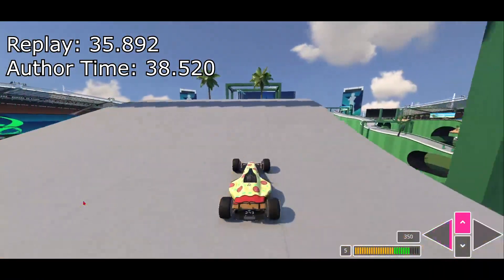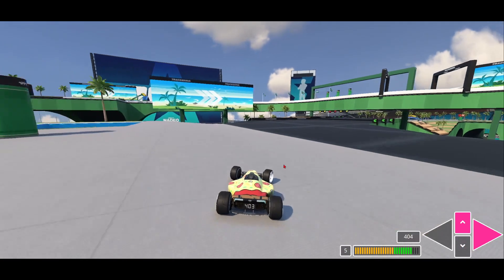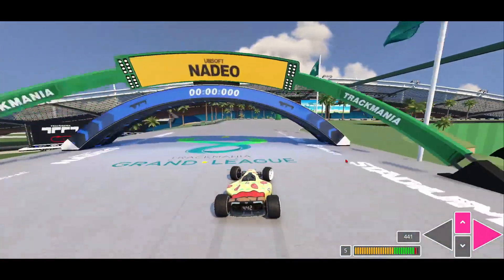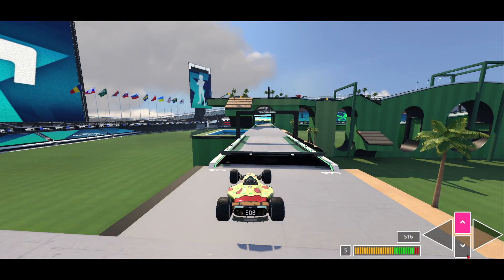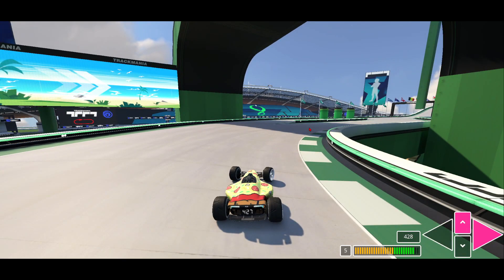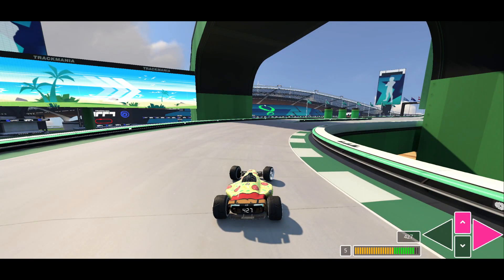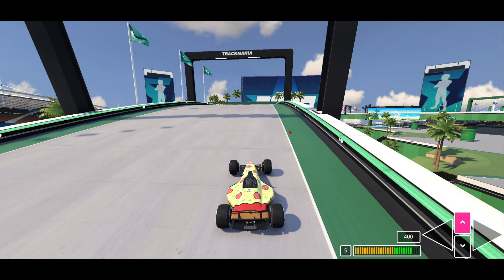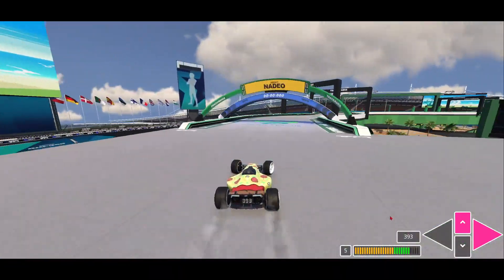Author Medal Tutorial Series Summer 10! Trackmania Guide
Here we go with map 10 for the summer 2021 campaign! Hope you like the many uploads that are coming out, i am working hard on both school, streaming and youtube, so i hope you guys enjoy!
If you do enjoy my author medal tutorial series or anything else that i do on this channel like trackmania rpg and such, please do subscribe, it would mean a lot!

Race against my ghosts with my
Streamer key: G93C-FEBG-WAGX-3R6H-N8N6